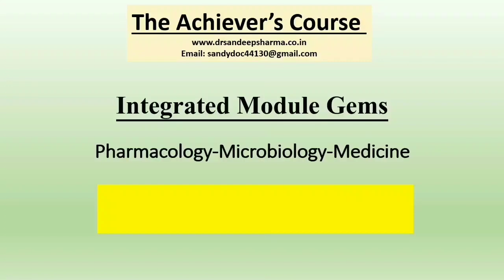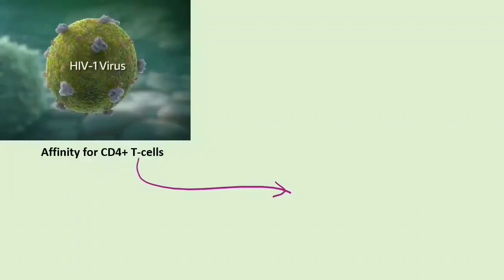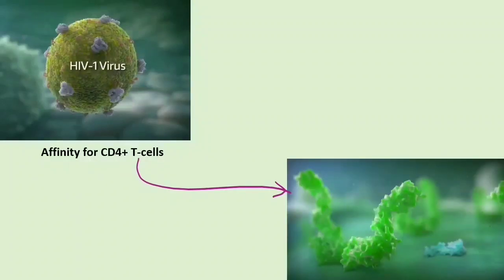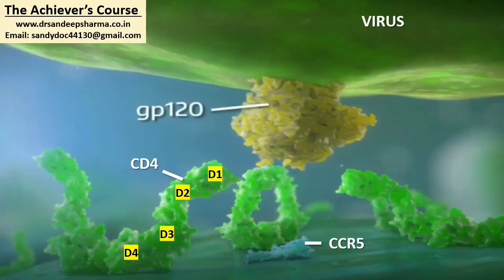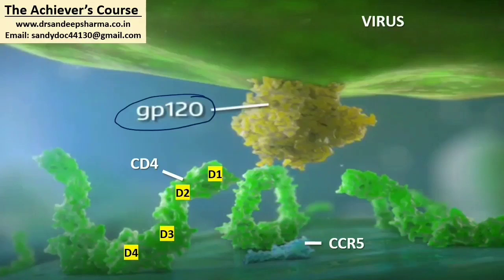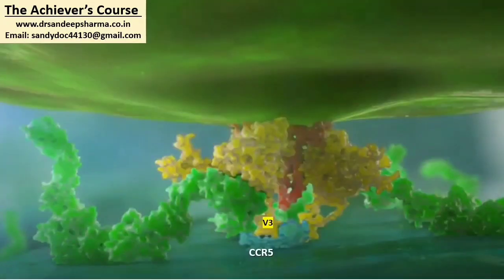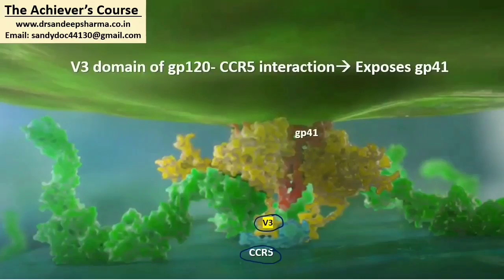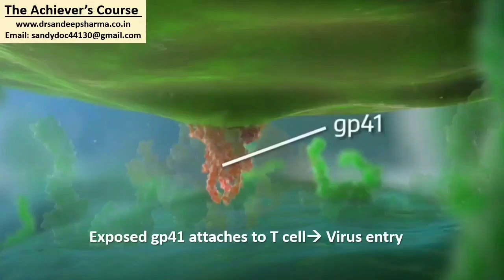Integrated Learning: HIV Entry Inside CD4 Cells Explained Pictorially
This is a small segment of video taken from The Achiever's Course where Dr Sandeep Sharma discusses how HIV actually gains entry inside CD4+ T cells. The discussion is a part of the longer video where mechanism of the new monoclonal antibody called Imalizumab is also discussed in a integrated manner.